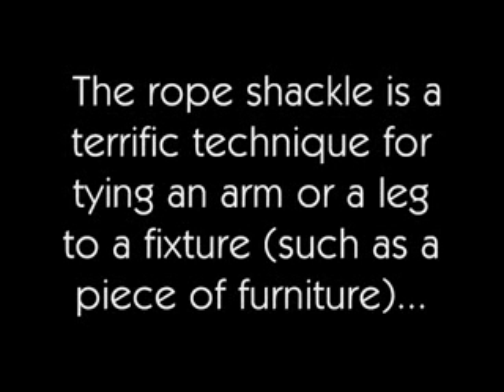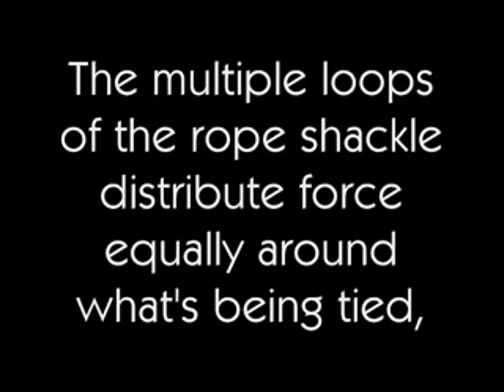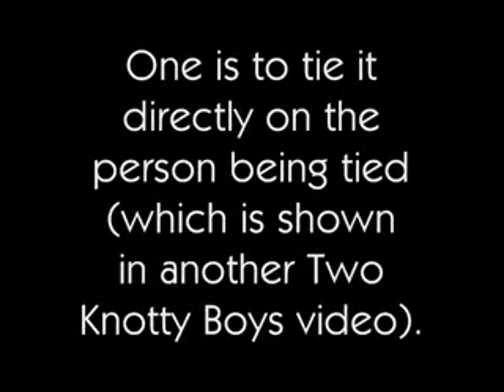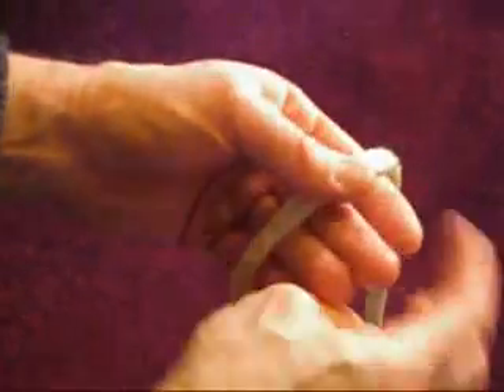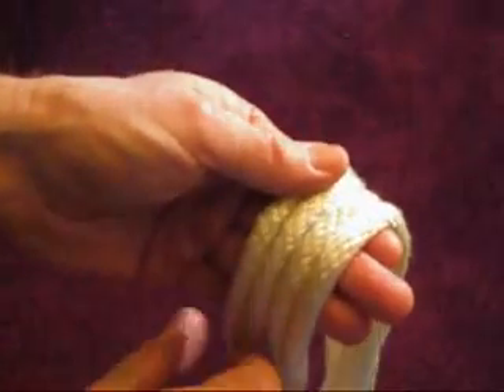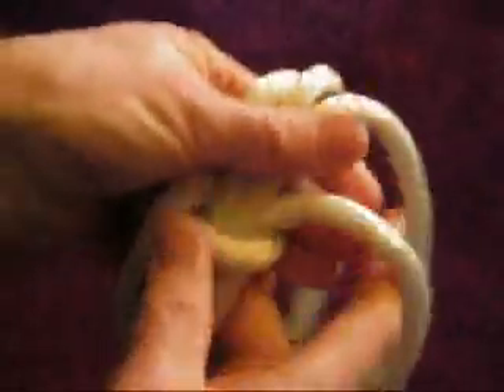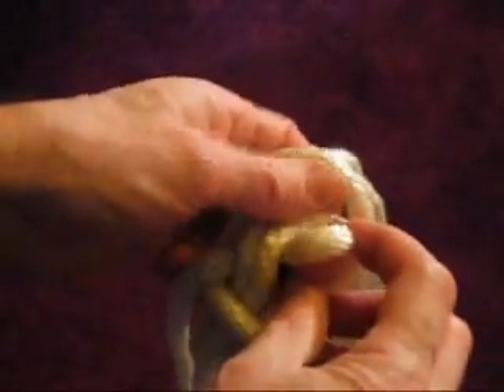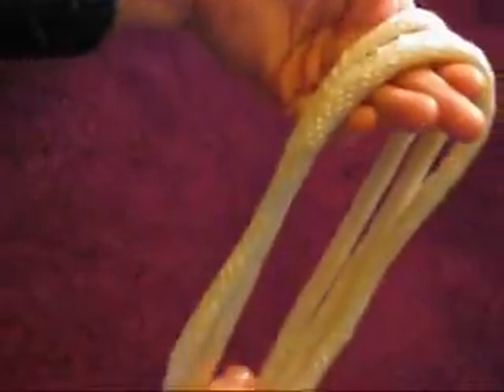Rope Shackle, Tied In the Hand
Knots